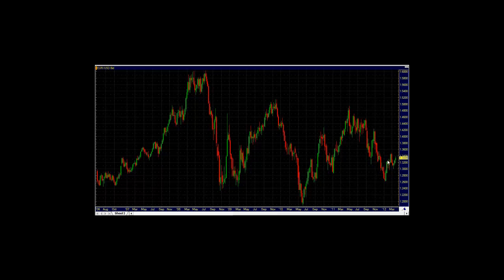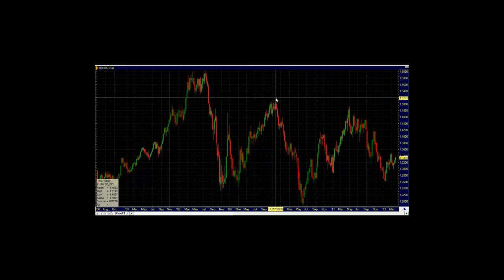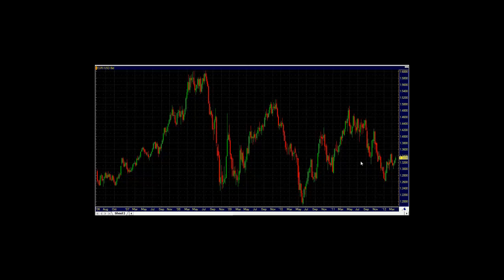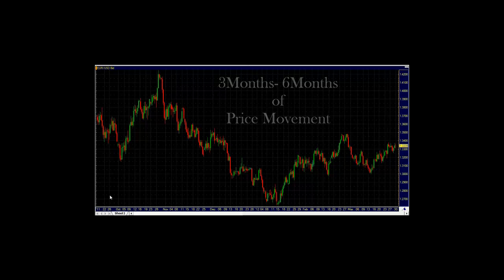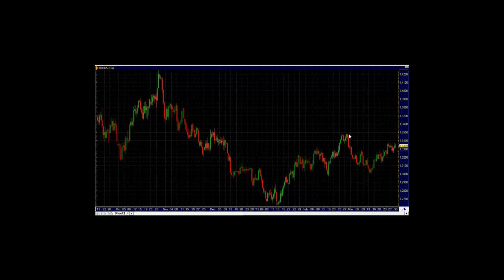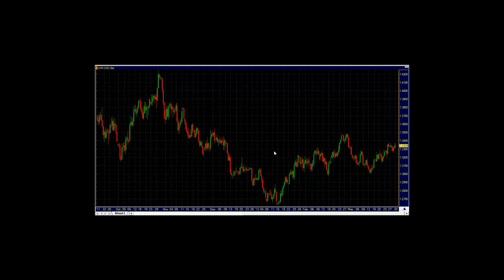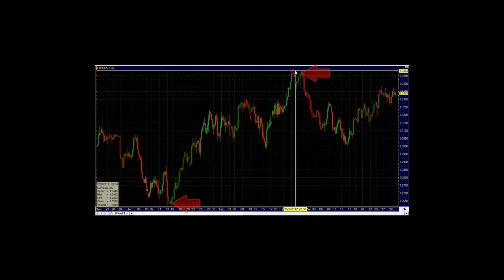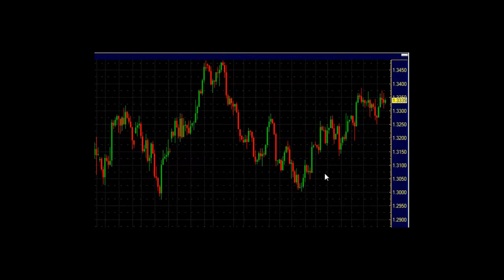Long term trading video 1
forex long term methodology